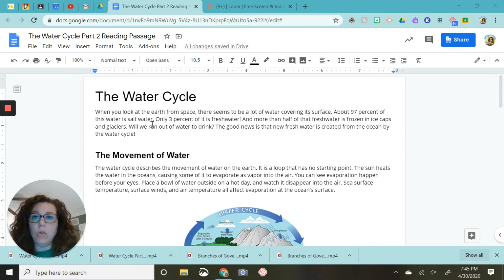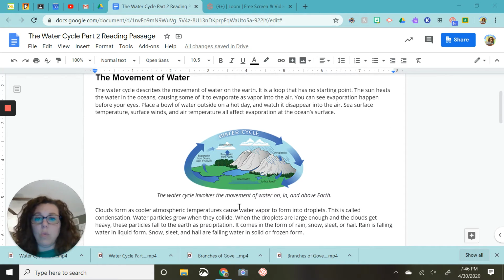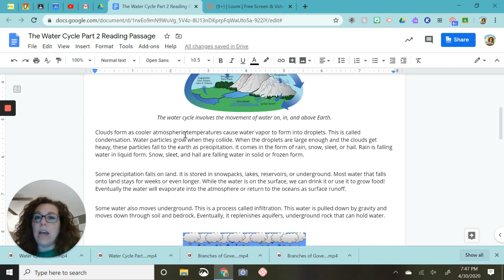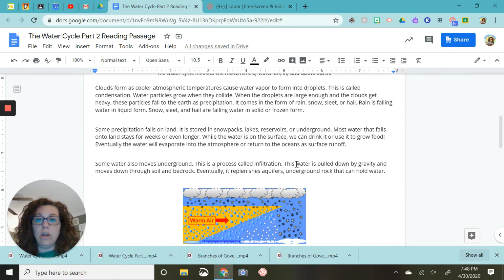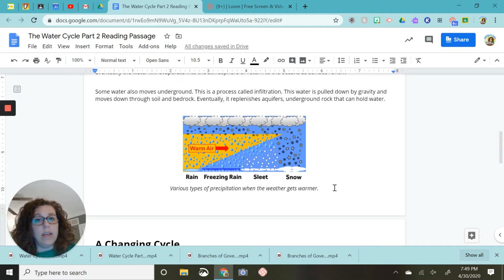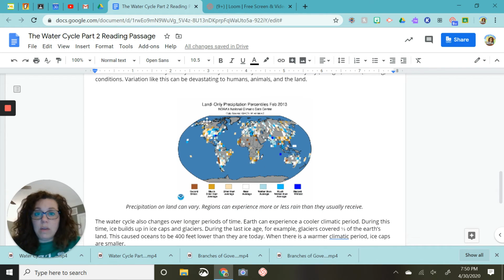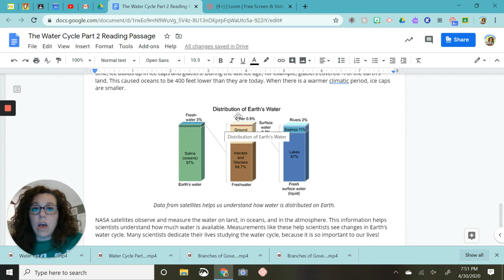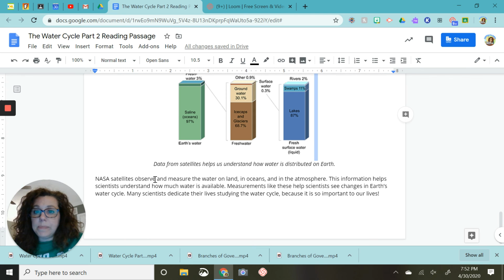Water Cycle Part 2 Reading Passage